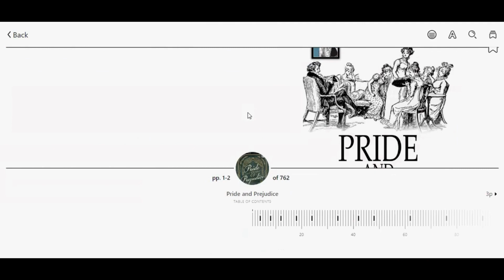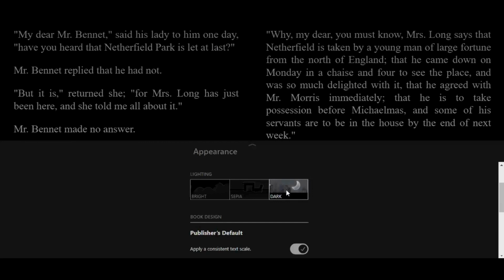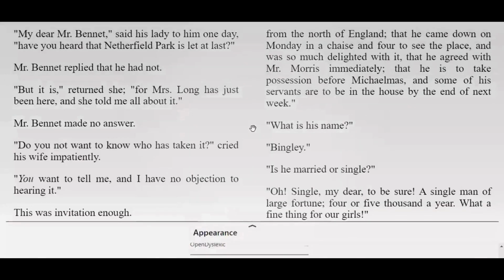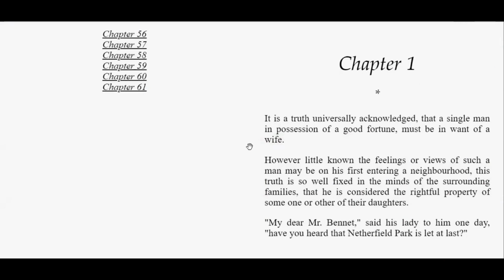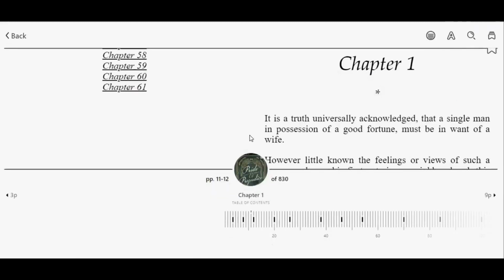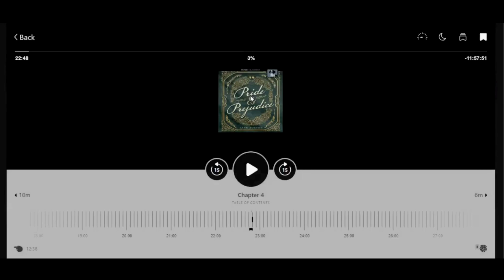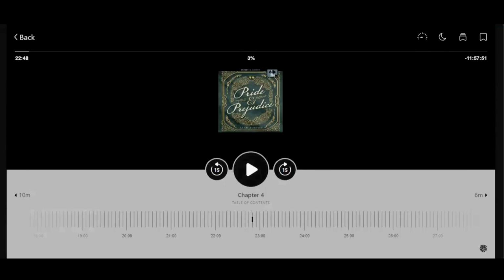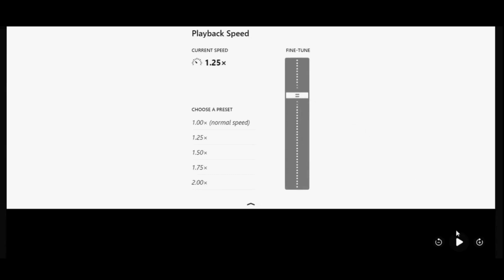Advanced Libby 5: Reading and Listening Advanced Features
Welcome to Advanced Libby 5. This video will focus on Reading and Listening advanced features.

To see upcoming technology classes from the St. Louis County Library,

Chapters
00:00 Introduction
00:27 Reading eBooks Advanced Features
00:49 Appearance
03:15 Define Words
03:55 Bookmarks
04:27 Notes & Highlights
05:38 View Your Bookmarks, Notes & Highlights
06:12 Listening to Audiobooks Advanced Features
06:16 Bookmarks & Notes
07:35 View Your Bookmarks & Notes
08:10 Sleep Timer
08:57 Playback Speed
09:59 Conclusion